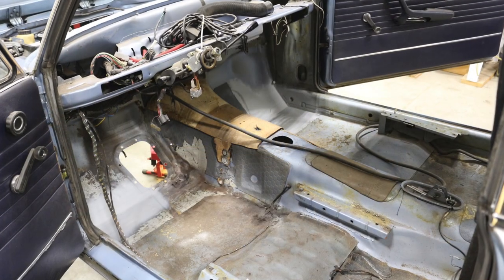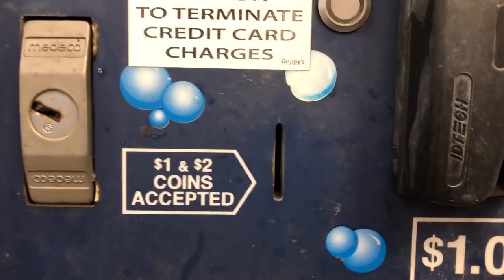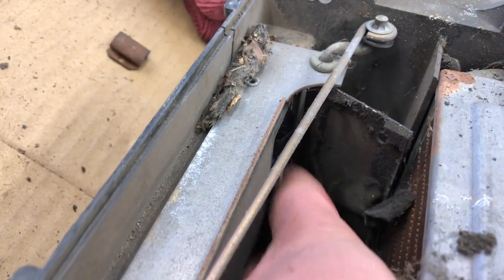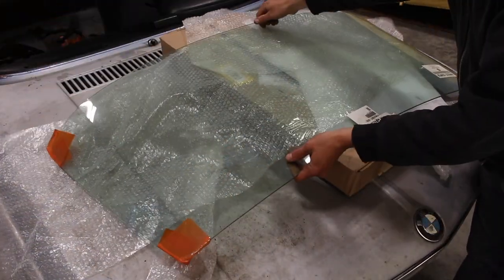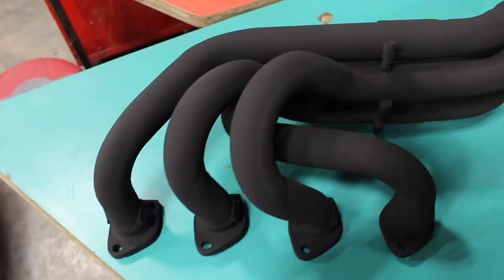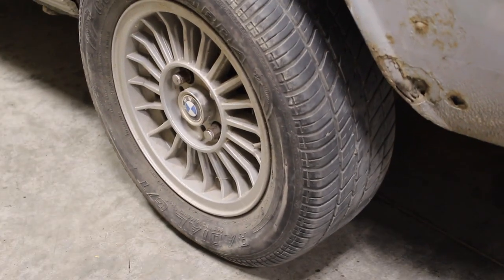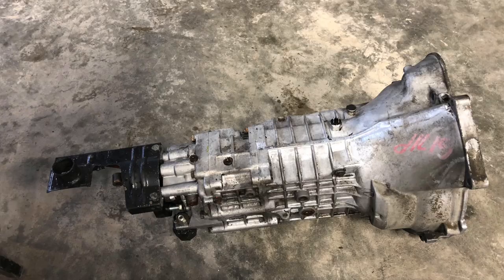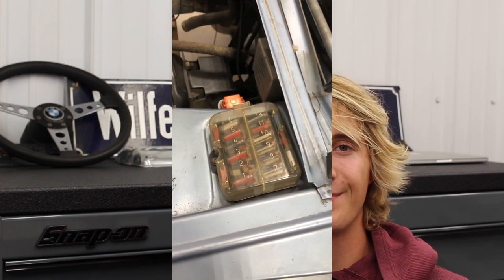Episode 3 Assembling my 1974 BMW 2002tii (DIDN’T START!)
After taking my Bmw 2002 quite apart to do some much needed maintenance and rust repair its time to assemble the car and start it up again! I rebuild the heater box, install the glass, put a new clutch in, put new ireland engineering exhaust on, new rear brakes, recaro seats and reinstalled the dash!